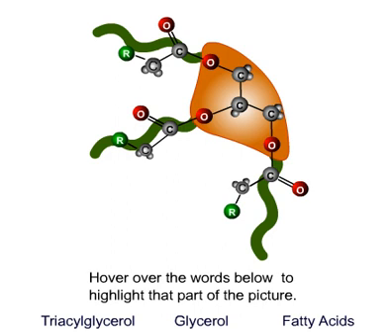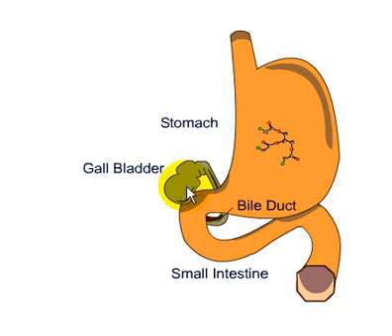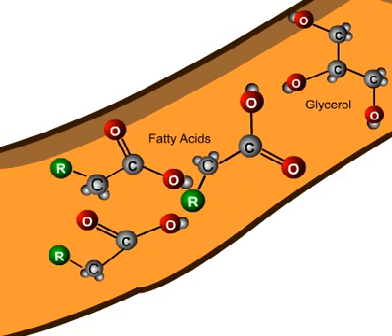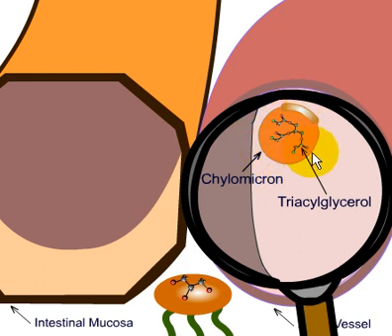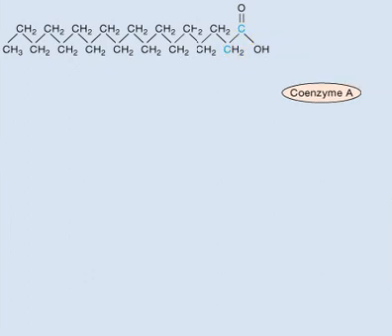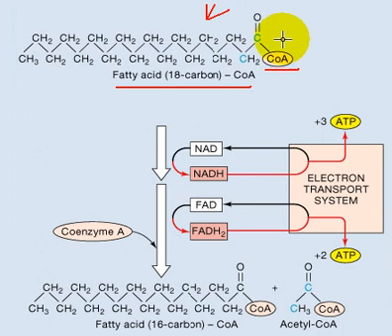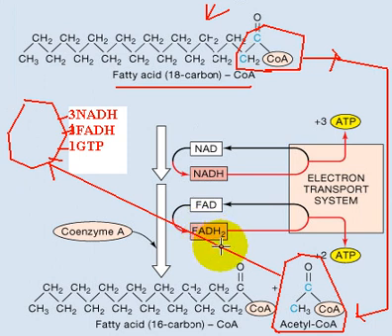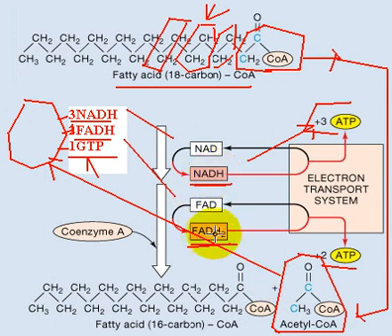Lipolysis and Beta Oxidation Made Simple